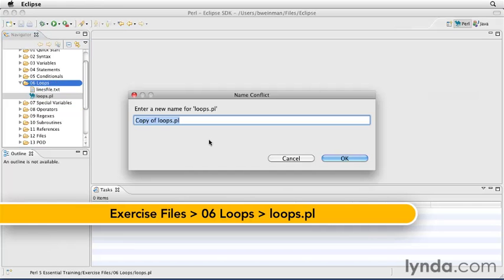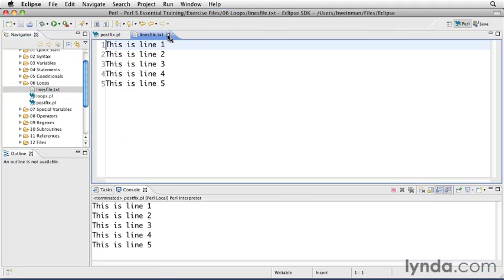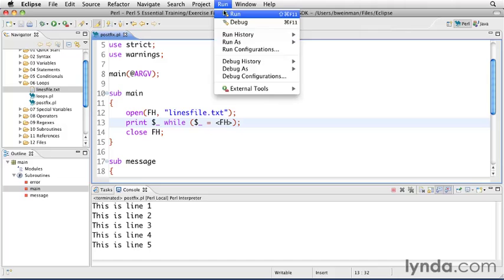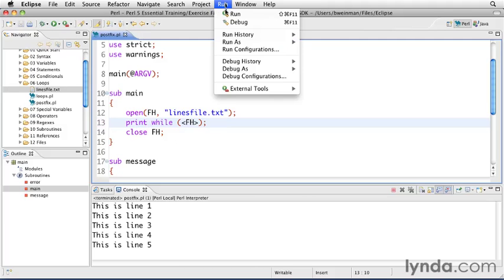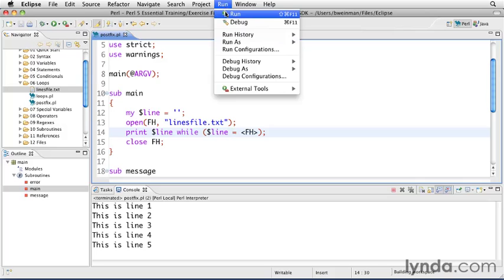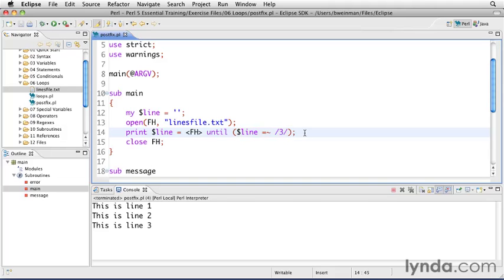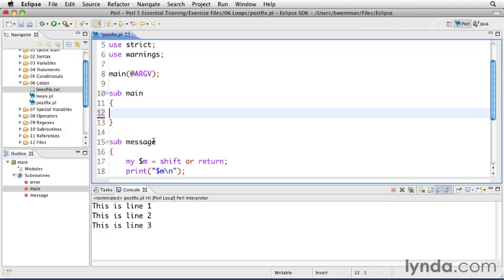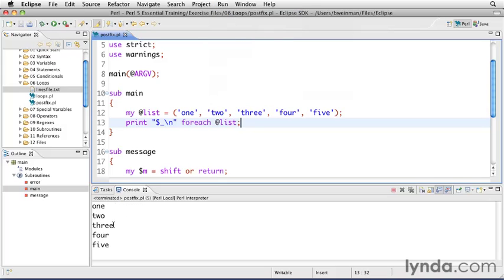61025_06_07_SC11_postfix